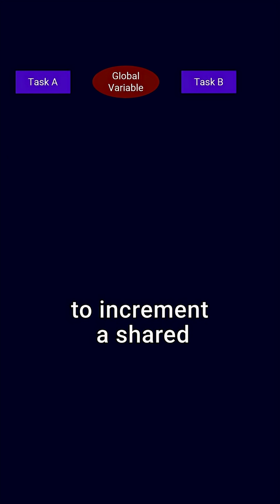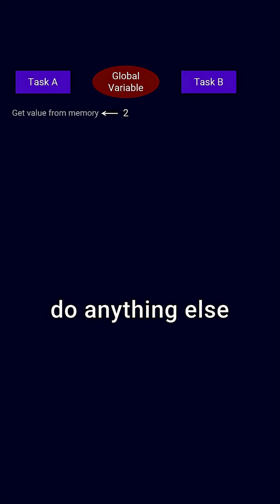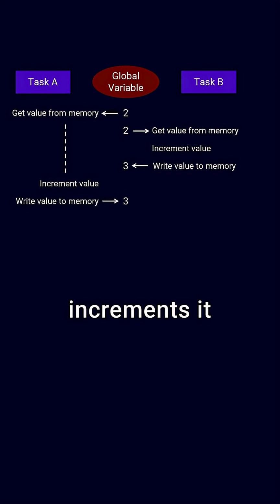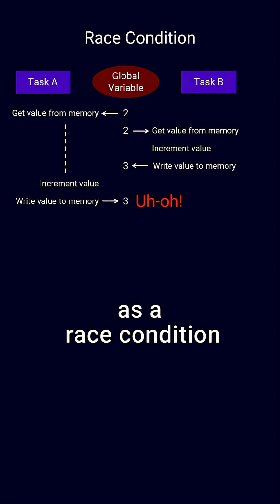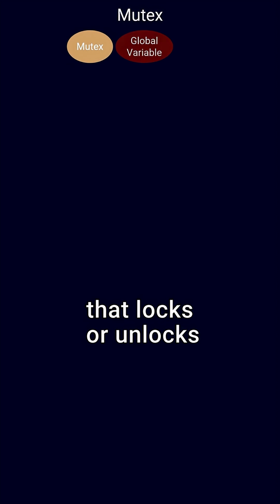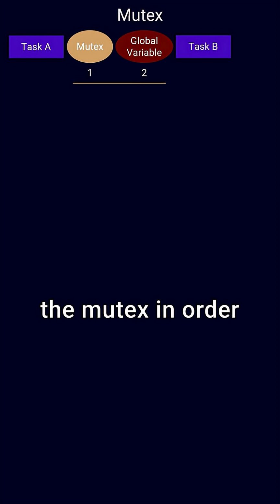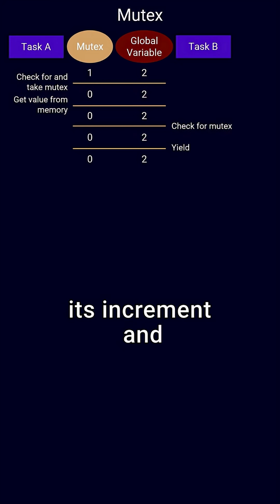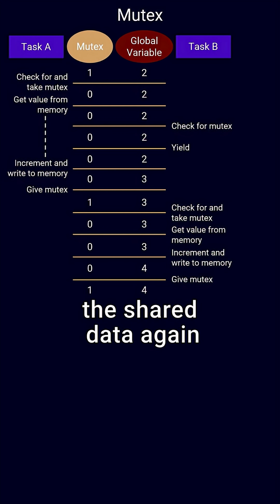What is a Mutex?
A mutex (short for mutual exclusion) is a programming construct used to synchronize parallel tasks running in a multi-threaded or multi-processing environment. They can be used by tasks to signal to other tasks that some piece of data, global variable, or code section is available. More specifically, it helps prevent race conditions, where the outcome of some process depends on the unpredictable (non-deterministic) timing of multiple tasks accessing and modifying a shared resource (e.g. global variable).

We can use a mutex like a “key” or “lock” to prevent multiple tasks from accessing a shared resource at the same time. One task takes the key, and while the task has it, it can perform some critical operation, like modifying the value of a shared, global variable. Other tasks may interrupt the process, but when they check for the availability of the key and find it absent, they must yield. Once the first task is done and returns the key, other tasks can then take the key to work with the shared resource.

To learn more about mutexes, check out this video in my Introduction to Real-Time Operating Systems series here: